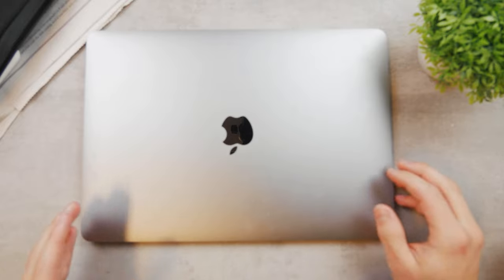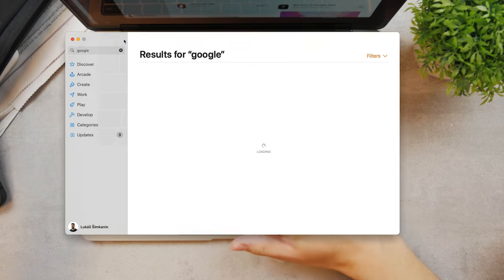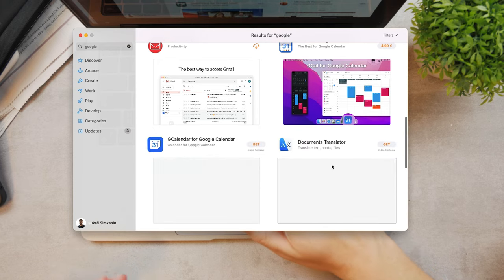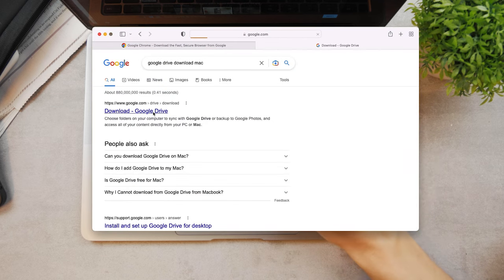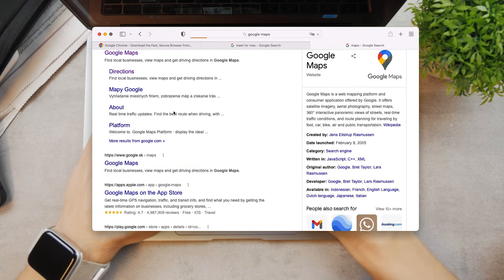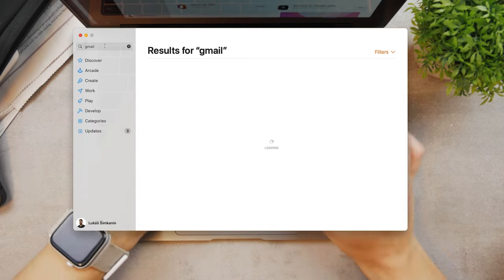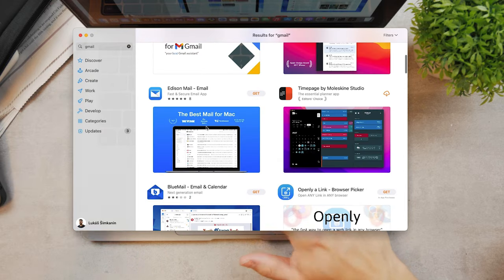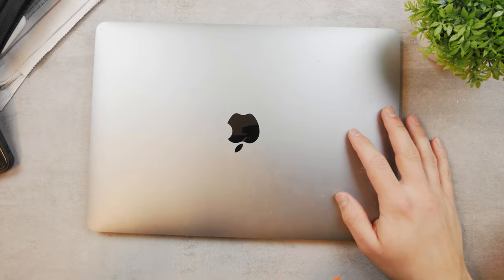How to Download Google Apps on Macbook (3 ways)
If you get a new mac and want to download some google applications, it's not as obvious as it may seem. There are multiple ways how you can get it to work and how you can get gmail on your Macbook. So here, in this tutorial, I decided to take a look at this and show you all the possibilities.

Timestamps:
0:00 How do you Download Google Apps on Mac
0:20 App Store
1:15 Install the App from Web
2:05 The Web Versions
2:36 Third-party Clients
3:22 Conclusion